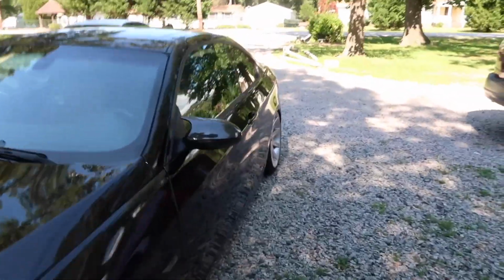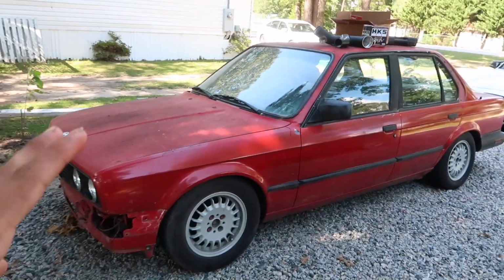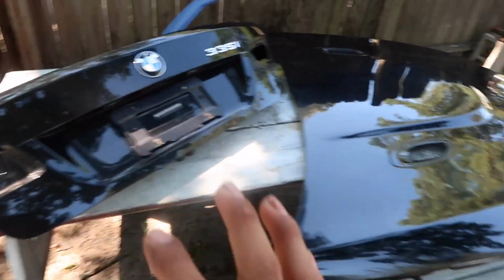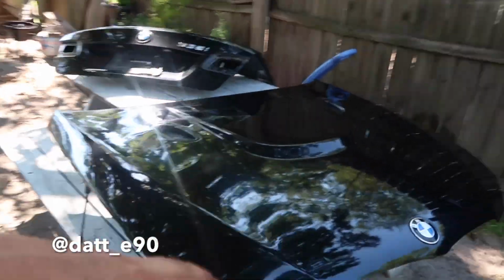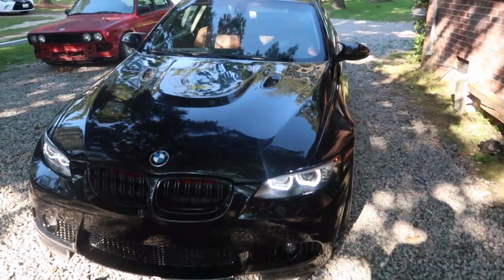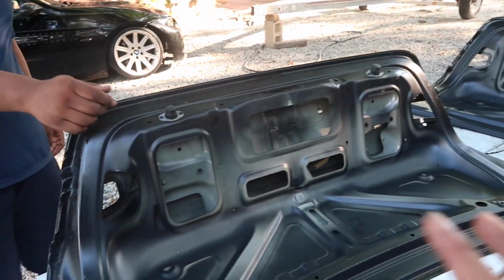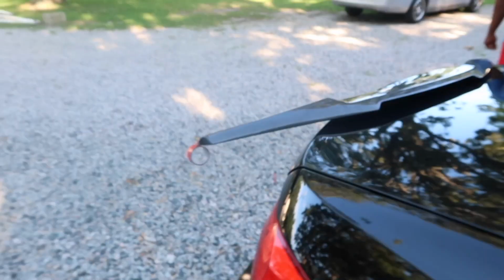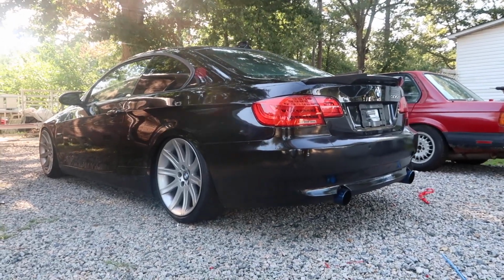INSTALLING A M3 HOOD ON MY BMW E92 335I!! (AGGRESSIVE)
Hope you guys enjoyed todays vlog!!! was this a deal??

Must have item for your bmw